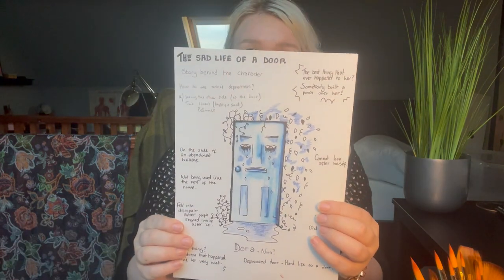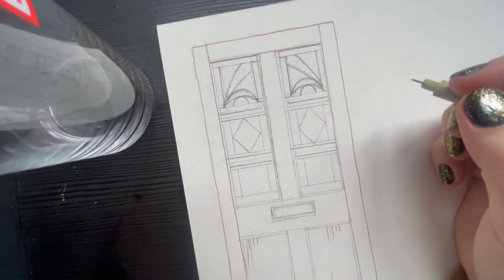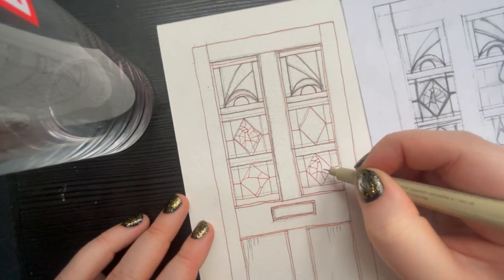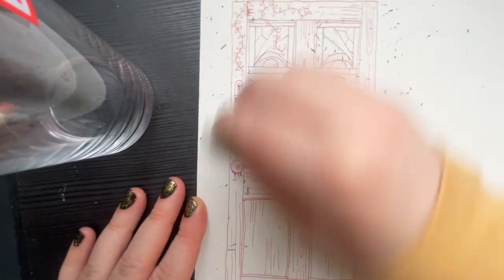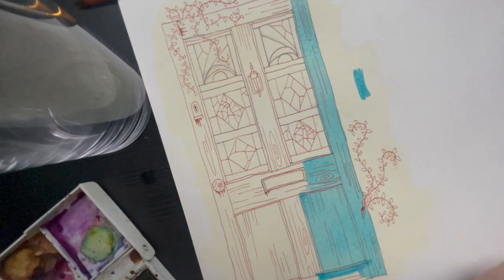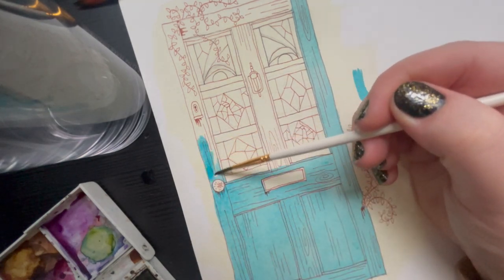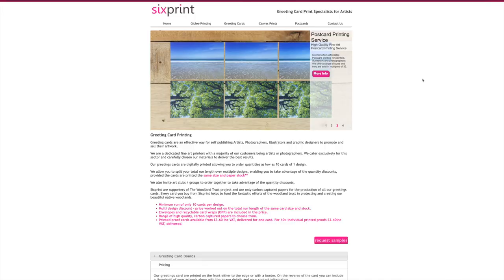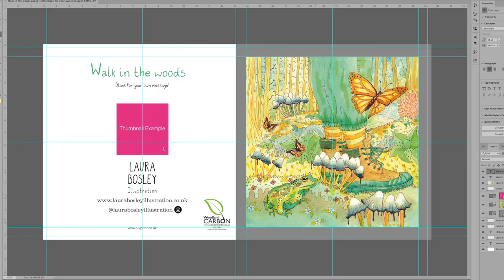STUDIO VLOG Ep 4 : Deerstock Festival 2023. Character Design. Ordering Cards.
Hello and welcome to my fourth studio vlog. See! I did come back! It's been great keeping up on these vlogs. I hope you are enjoying them.

The aim is to to post a new weekly vlog every weekend. I think this will be a really fun way of seeing how my illustrations progress and showing you some of the behind the scenes. I hope you enjoy spending time with me in my art studio/attic. I share my office space with my boyfriend and Captain Jack Marrow (the skeleton).

In this vlog I show you my first ever festival. Deerstock Festival 2023. I show you my character design and I order the greetings cards I have been working on.

Favourite watercolours used -
Quinacridone Gold and Intense Blue (Phthalo Blue)

MUSIC
- lemonmusicstudio - Blooming Spring
- RocknStock - One right decision